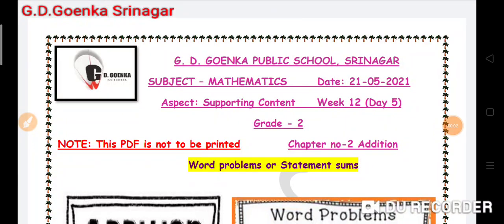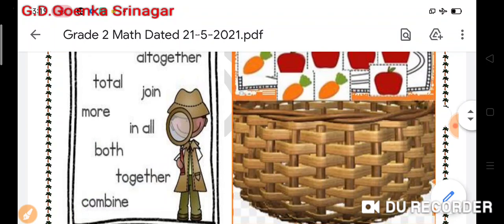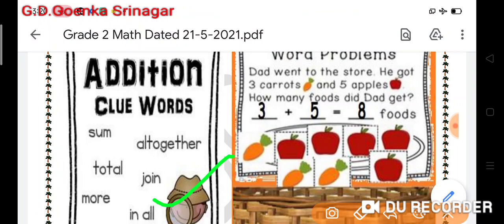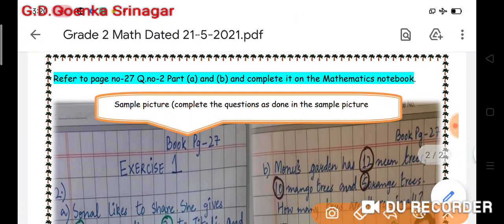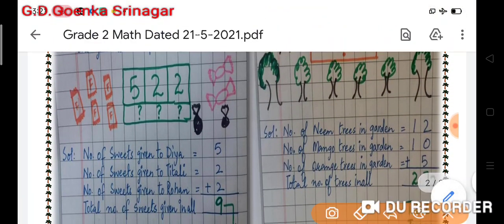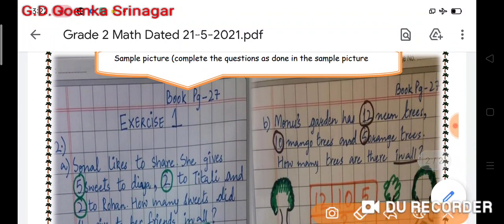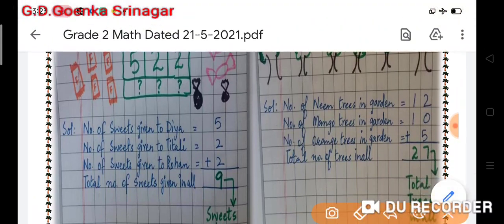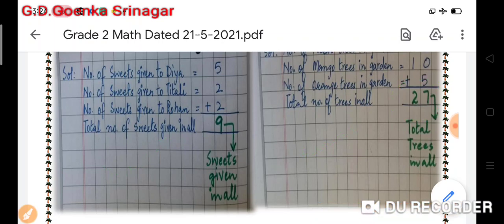Grade 2 Math Dated 21 05 2021